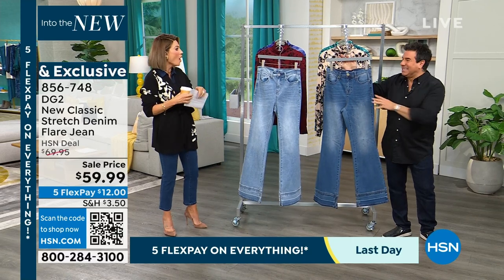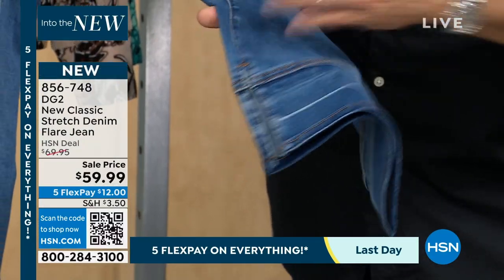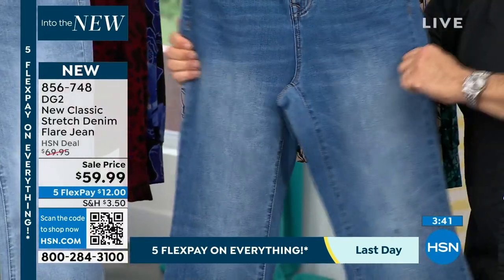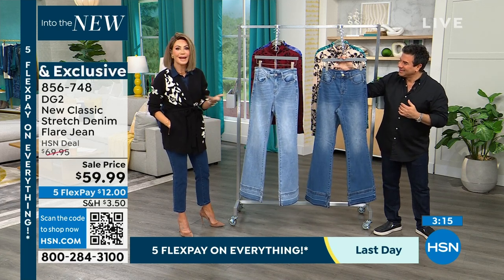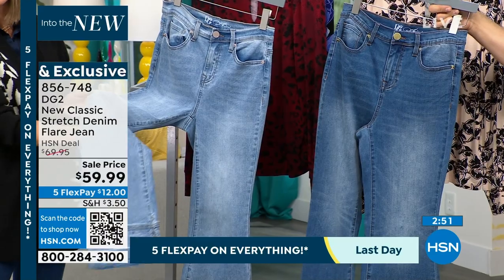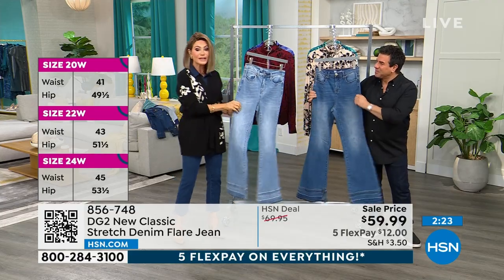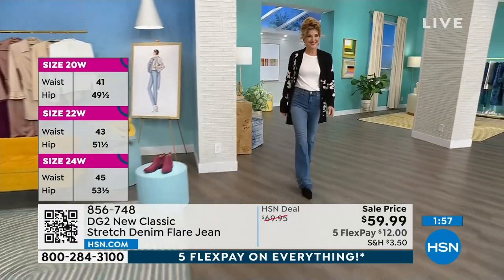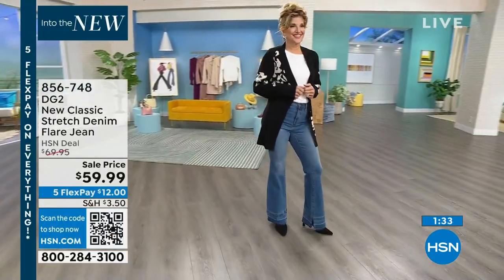DG2 by Diane Gilman New Classic Stretch Denim Flare Jean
For a leglengthening silhouette, nothing beats a flared pant. Diane's simple everyday jean design offers unmatched comfort, quality, and style. Crafted from her signature new classic stretch denim fabric, it has the perfect amount of stretch and recovery to keep you moving in comfort until the day is done.